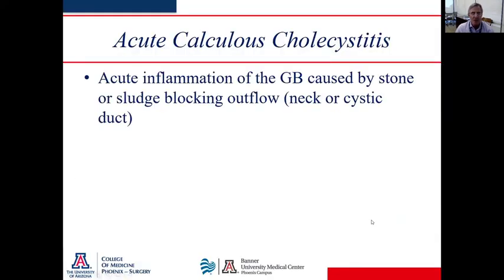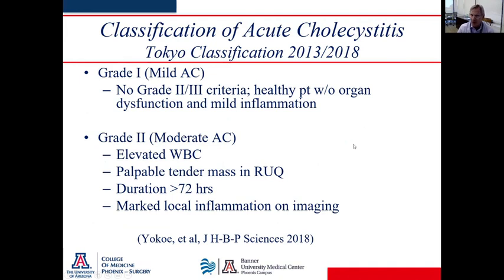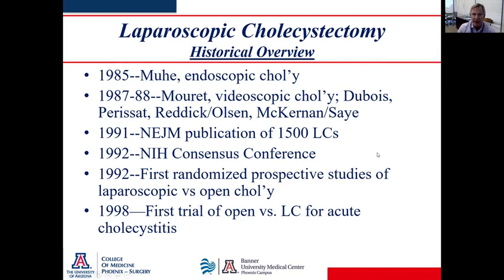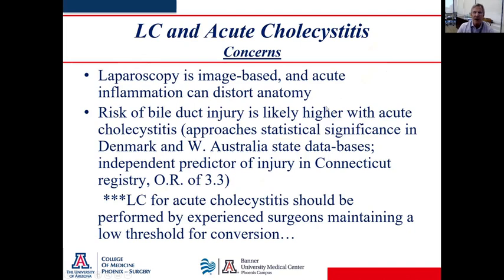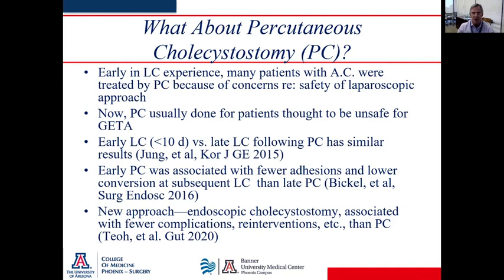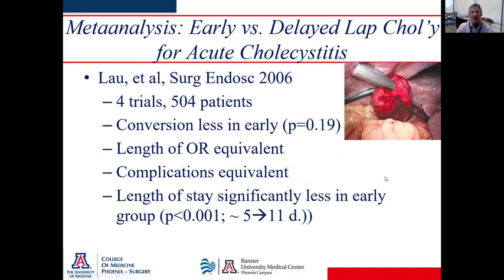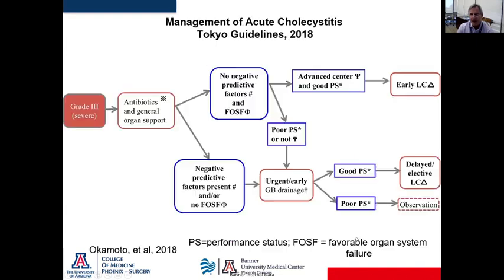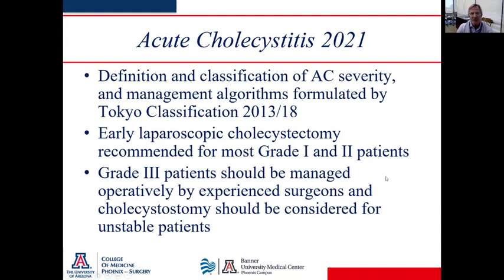Acute Cholecystitis | Disease | Severity Assessment | Classification | Conduct | New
Global Perspectives on the Management of Cholecystitis: New Answers to an Old Question

Cholecystitis is one of the most common indications for surgical consultation worldwide. In spite of centuries of experience and volumes of literature devoted to this disease, it remains a tremendous source of morbidity and mortality. The advent of antibiotics, development of laparoscopic techniques, and evolution of endoscopic interventions have each, in turn, revolutionized treatment of cholecystitis. Imaging modalities, including ultrasound, HIDA, and MRCP have likewise transformed diagnosis and management of cholecystitis. These advancements notwithstanding, there remains controversy among surgeons as to the best approach to this disease. This Panel Session will feature a robust discussion with surgeons from around the world who will address these controversies and highlight the most innovative, reliable, safe, and effective strategies for managing cholecystitis in a variety of contexts.